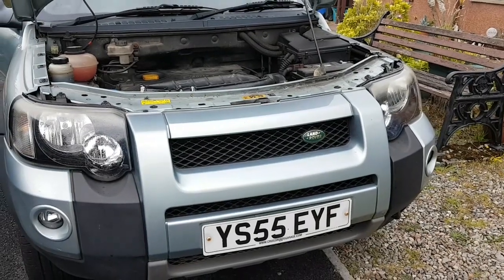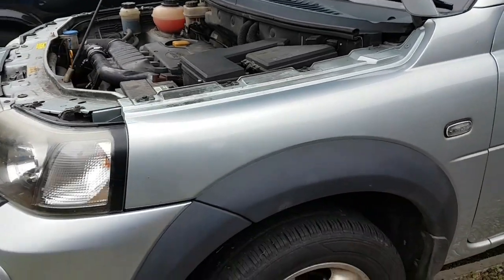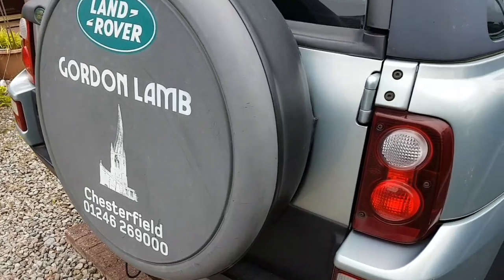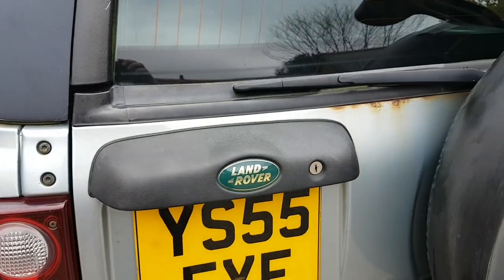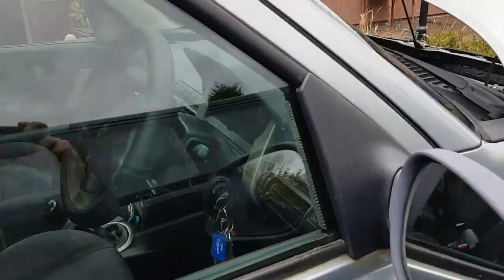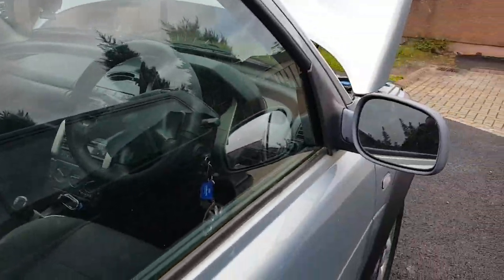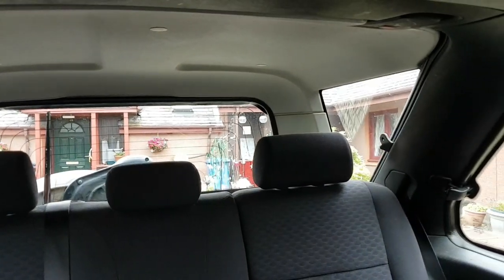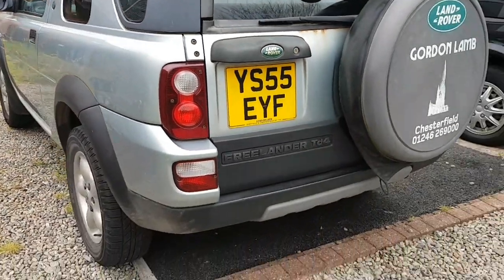Land Rover Freelander Td4 My review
In this video I will talk a bit about the land rover freelanders that I have owned. This one being about in 7th in my family. This one is 4 wheel drive and works well some people remove the prop shaft. This normally indicates a fault with IRD or the propshaft VCU available
The person that has removed the propshaft will allways say it was for fuel economy this is normally a lie. I  have had both petrol and diesel.